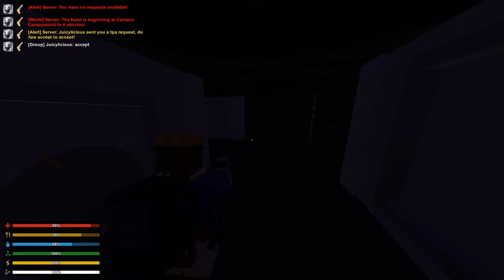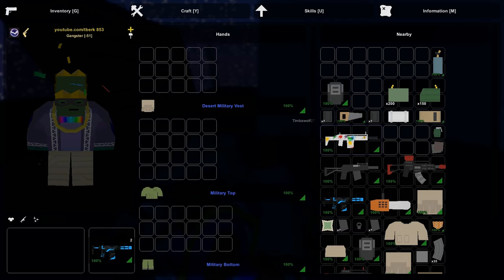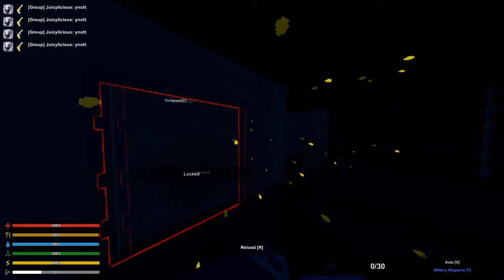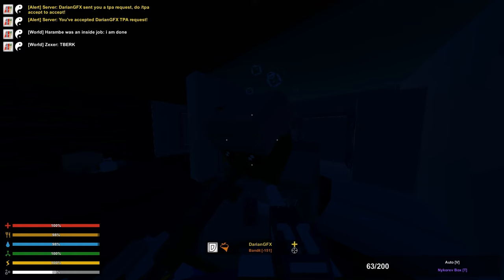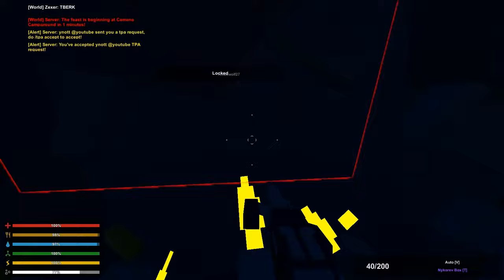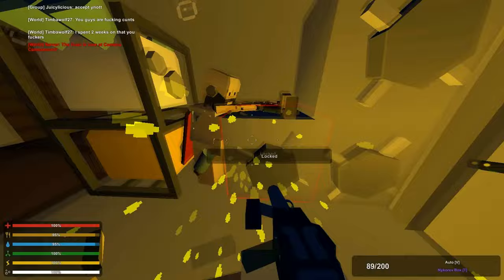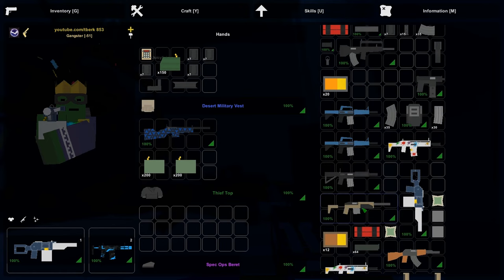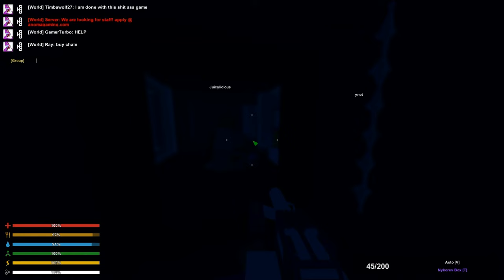UNTURNED BETRAYAL RAID!!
Update Schedule (EST):
Wednesday: 4:00pm
Friday: 4:00pm
Saturday: 12 in the afternoon
Sunday: 12 in the afternoon